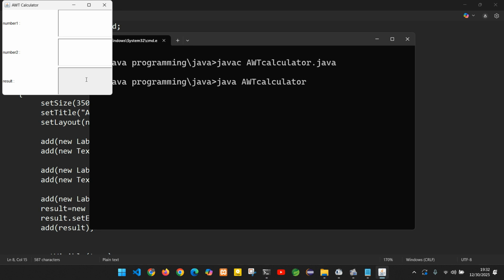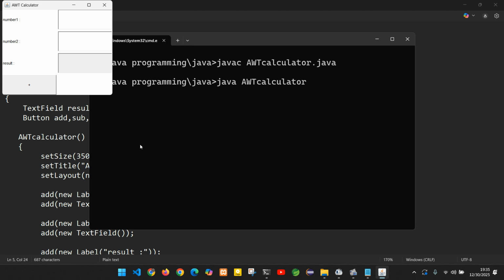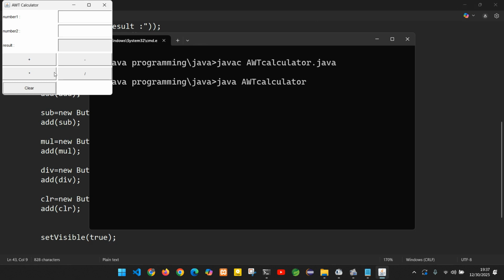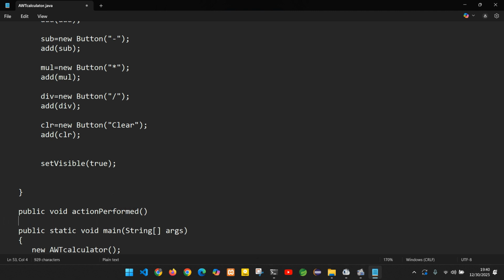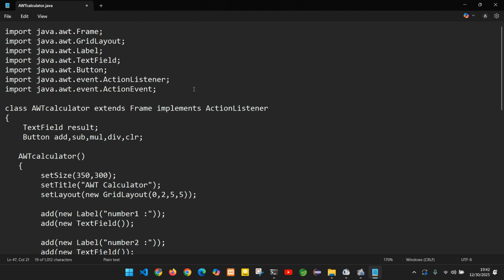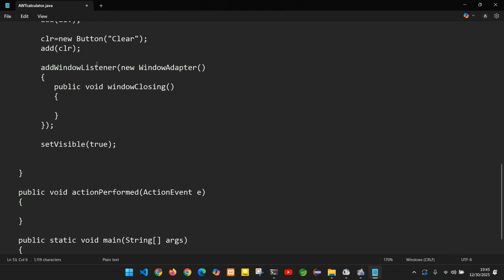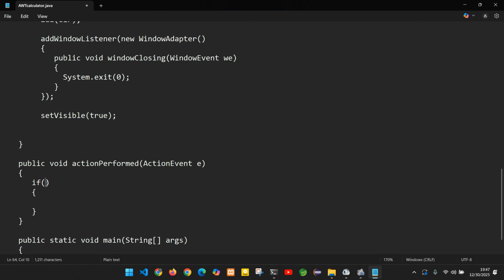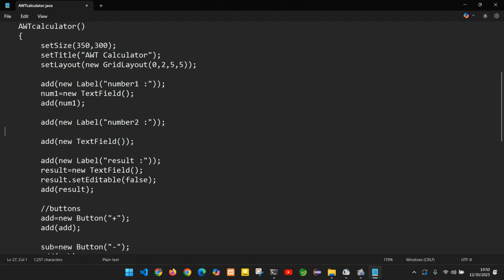Java AWT Calculator 🔥 Build Calculator Using AWT (Beginner Friendly) | part 02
In this video, I show you how to build a calculator in Java using AWT from scratch.

I explain the theory first, then guide you step-by-step to create a working calculator GUI using Java AWT components.
📌 What you will learn:

✔ What is AWT in Java
✔ Using Frame, Button, TextField
✔ Handling button click events
✔ Performing basic calculations (+ − × ÷)
✔ Building a real Java GUI project

This video is perfect for:
👨‍🎓 Java beginners
👨‍💻 Students learning GUI programming
👨‍💻 Anyone starting Java desktop apps

🚀 No Swing
🚀 Pure Java AWT